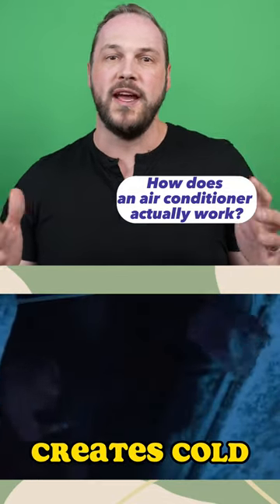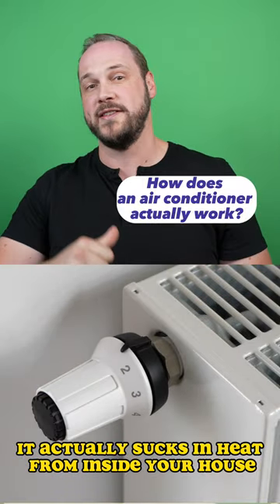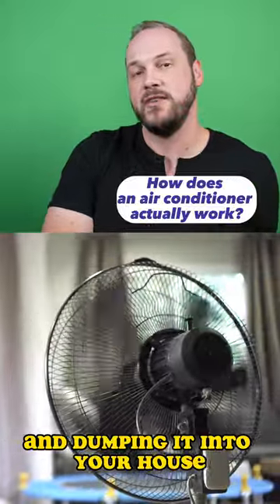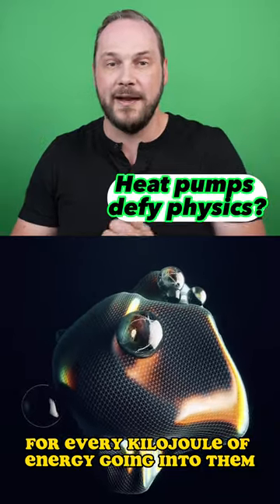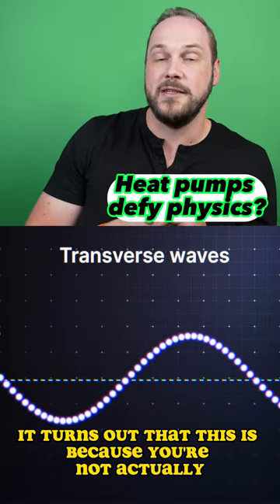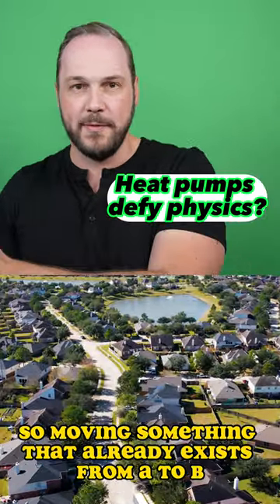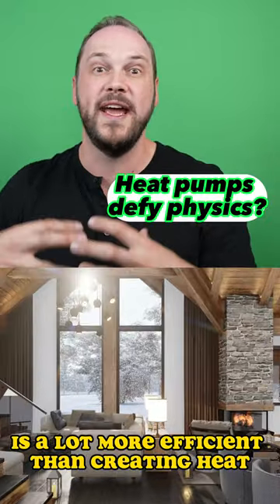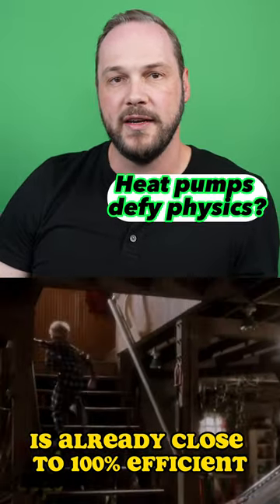Heat pumps go against the laws of physics?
Why are heat pumps more efficient than air conditioners? Our co-head of climate investing explains.

Statements and opinions herein are not necessarily those of Fifth Wall and Fifth Wall makes no representation or assurance that forward looking statements, forecasts or projections are correct, will be achieved. Recipients of this information should not treat it as tax, regulatory, accounting, legal, investment or any other advice, and it should not be relied on as such. Nothing herein constitutes an offer to sell or solicitation of an offer to buy investment interests in any Fifth Wall managed vehicle.